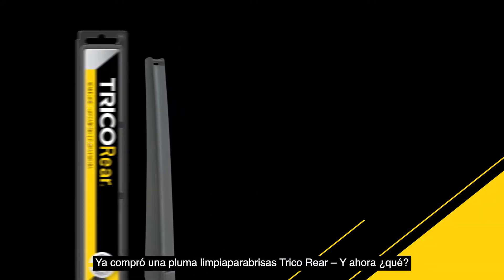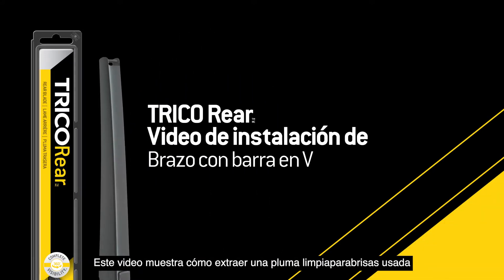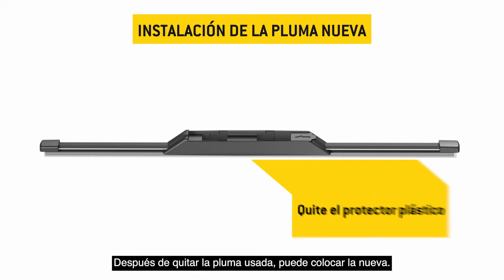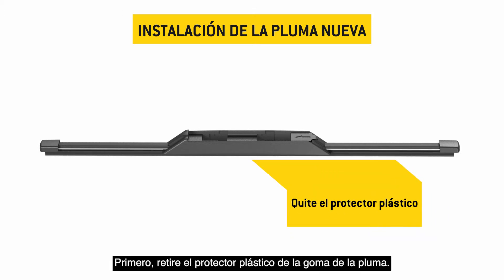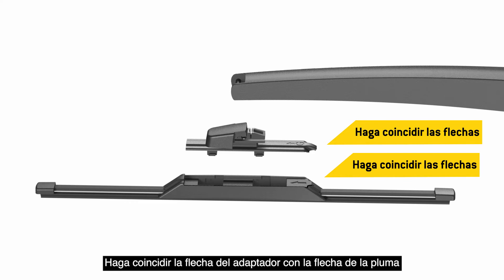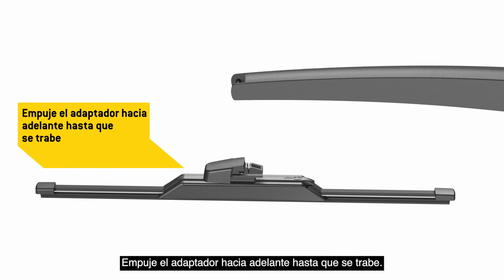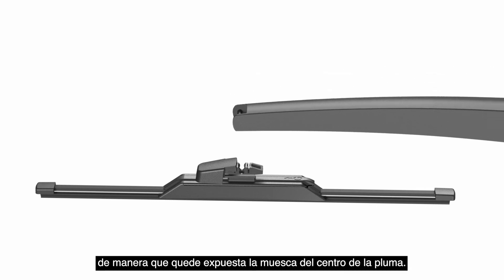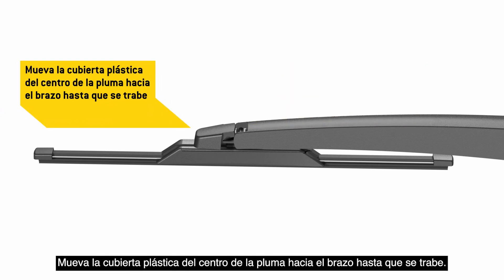TRICO Rear Video de instalación - Brazo con barra en V